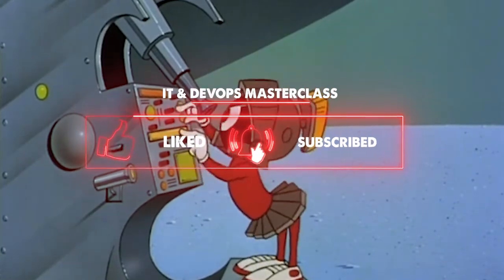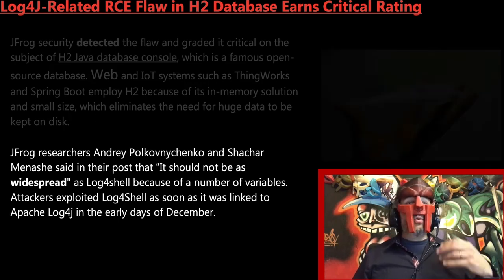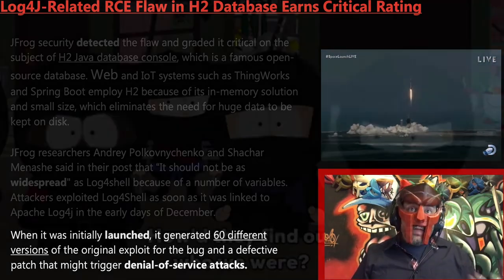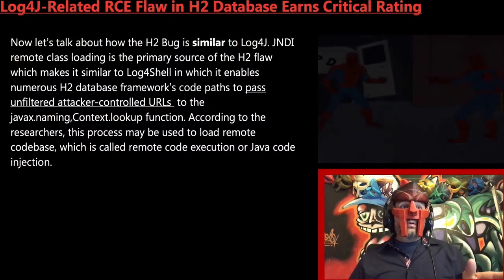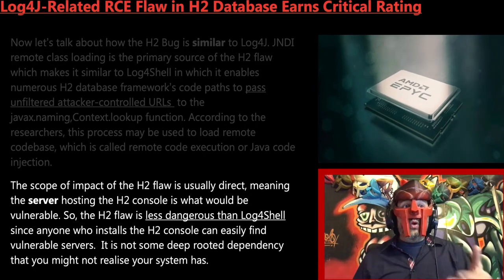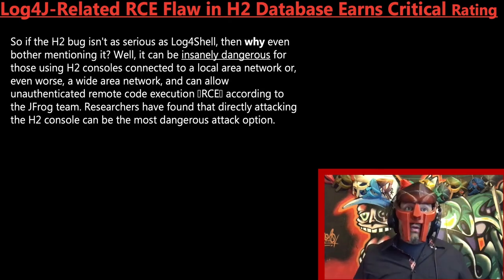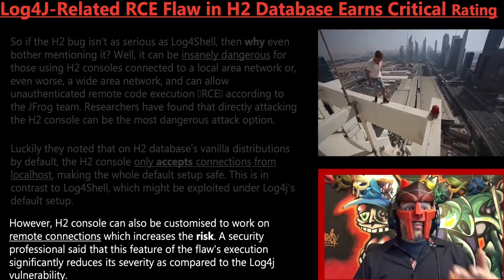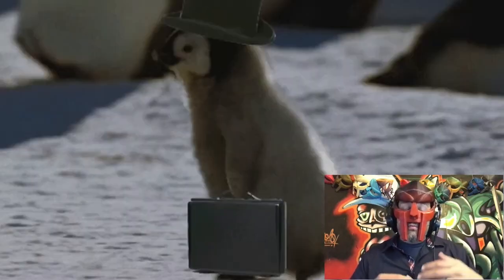Log4J-Related RCE Flaw in H2 Database Earns Critical Rating | Log4J Cybersecurity News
As per a blog post by some security experts, JFrog security detected the flaw and graded critical on the subject of H2 Java database console, which is a famous open-source database. Web and IoT systems such as ThingWorks and Spring Boot employ H2 because of its in-memory solution and small size, which eliminates the need for huge data to be kept on disk.
JFrog researchers Andrey Polkovnychenko and Shachar Menashe said in their post that “It should not be as widespread" because of a few situations and variables. Attackers exploited Log4Shell as soon as it was linked to Apache Log4j in the early days of December. When it was initially launched, it generated 60 different versions of the original exploit for the bug and a defective patch that might trigger denial-of-service attacks.
The scope of impact of the H2 flaw is usually direct, which implies that the H2 console is the main server that works on the initial request. So, H2 flaw is less dangerous than Log4Shell as attackers can easily find vulnerable servers.